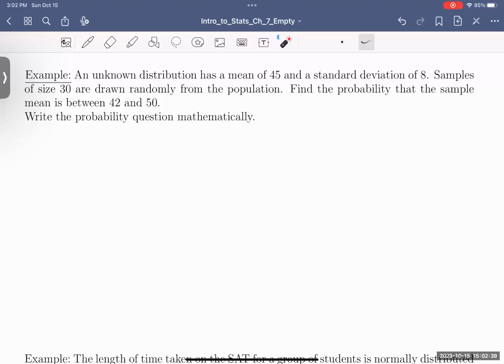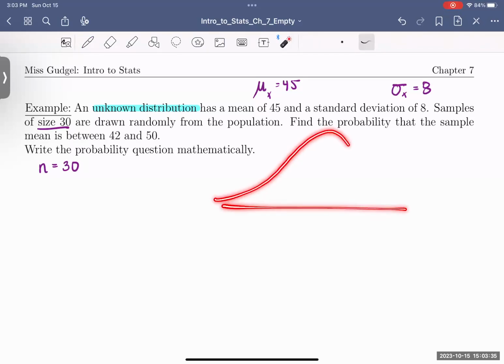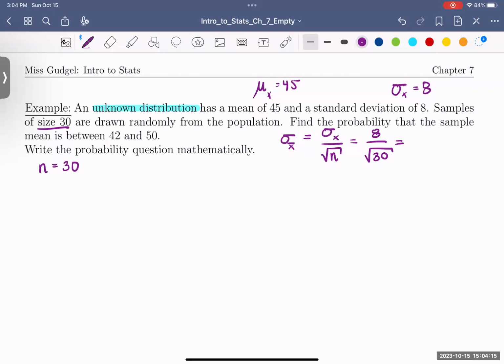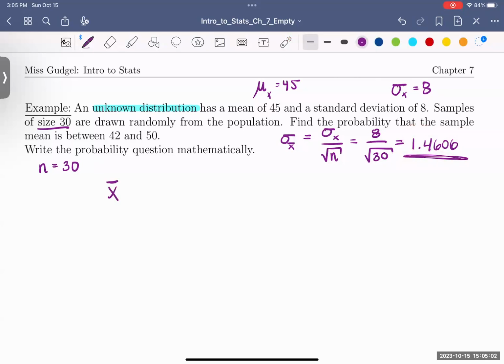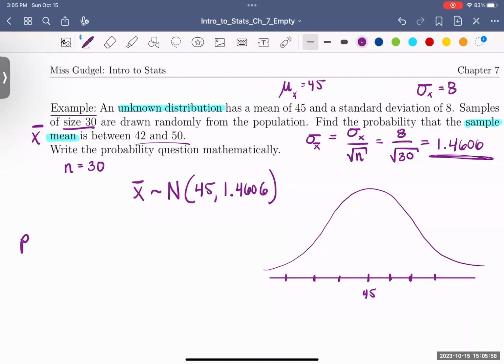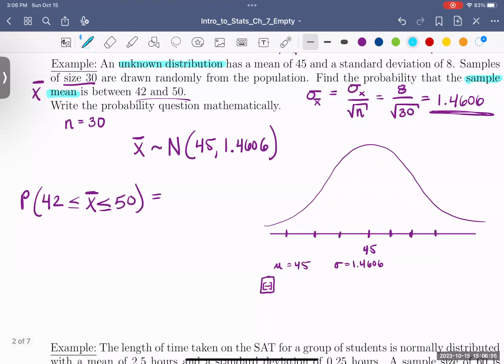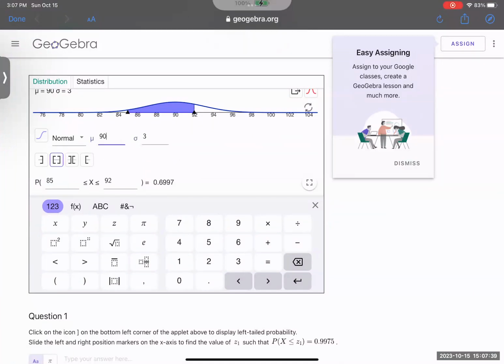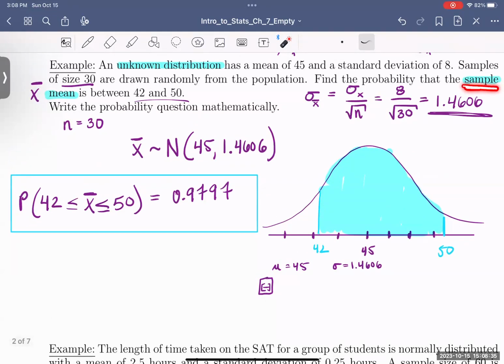Intro to Stats Chapter 7 Video 4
Another sample mean distribution example